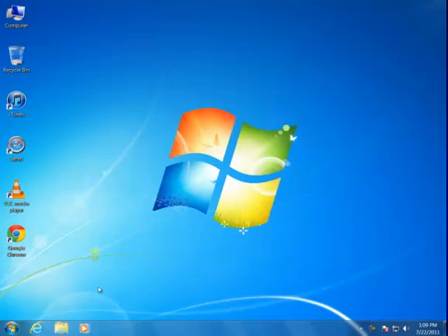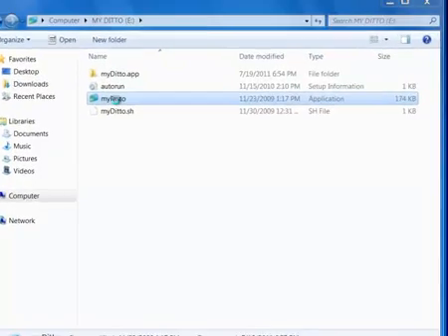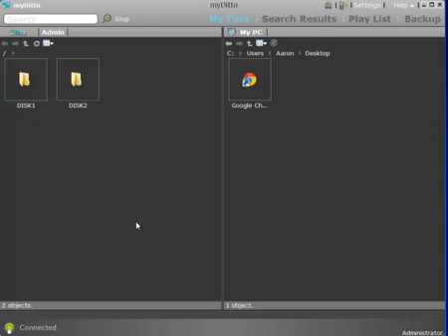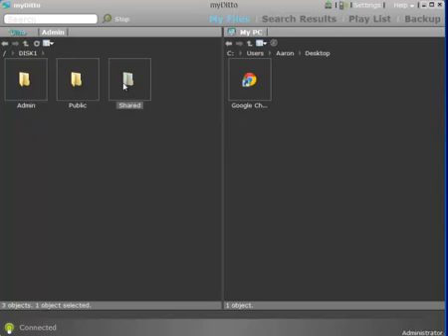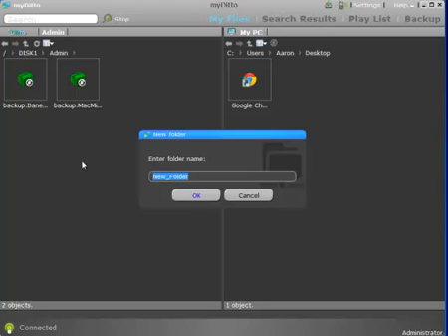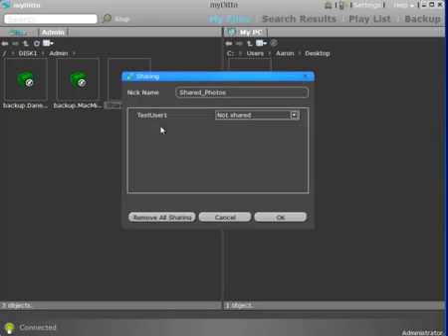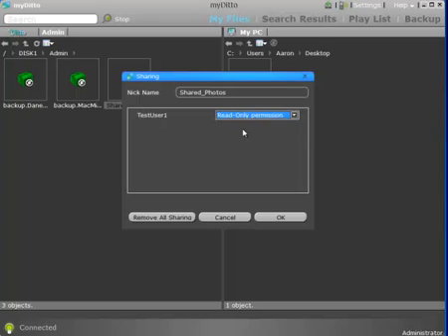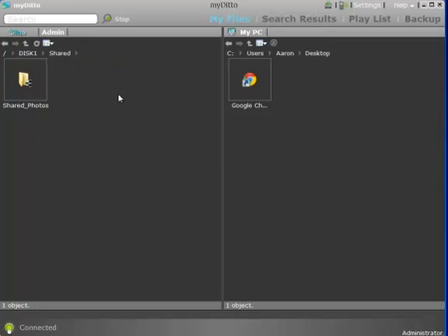my-Ditto NAS Solution: How to Create and Share Folders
This is a walk-through showing how to easily create and share folders with my-Ditto network attached storage device. The folders are then be accessible from anywhere, using any device (Mac, PC, iOS, Android and Windows mobile)